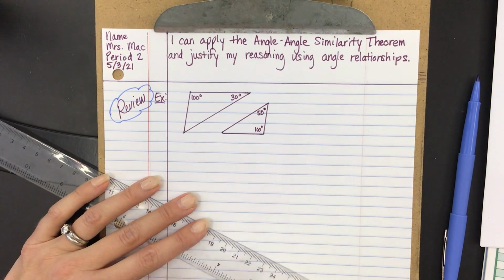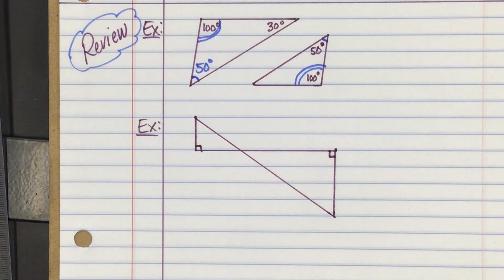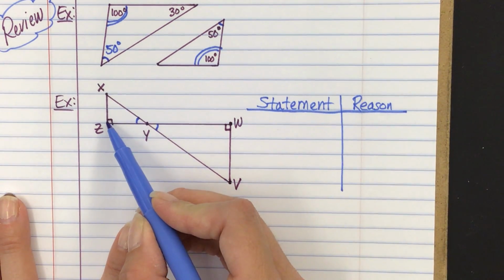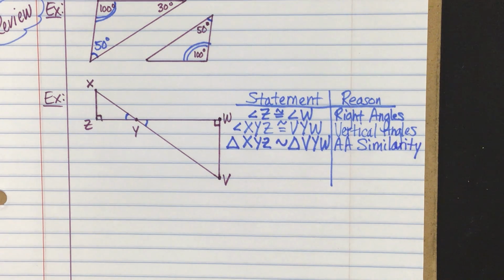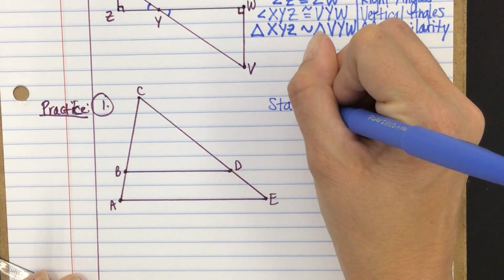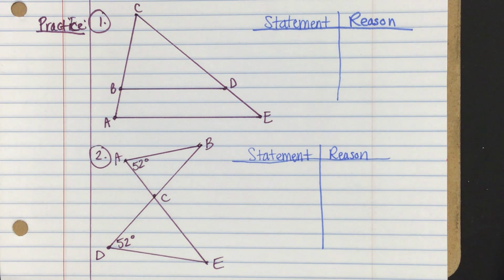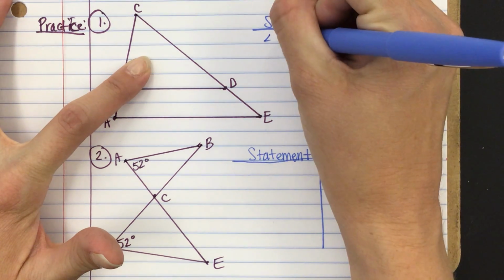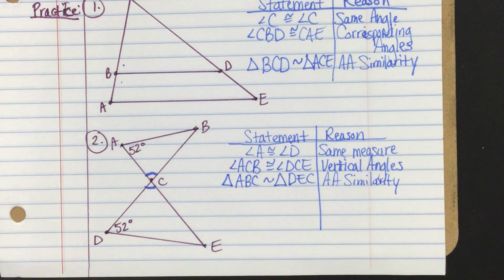Review of Angle-Angle Similarity 5/3/21